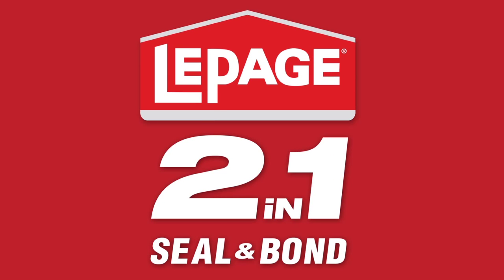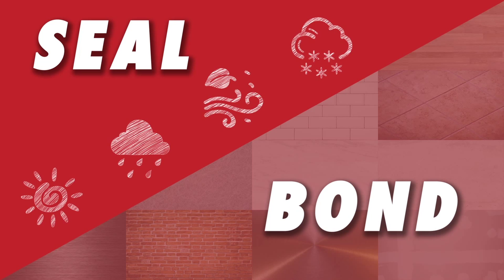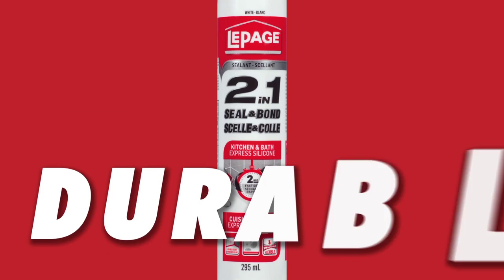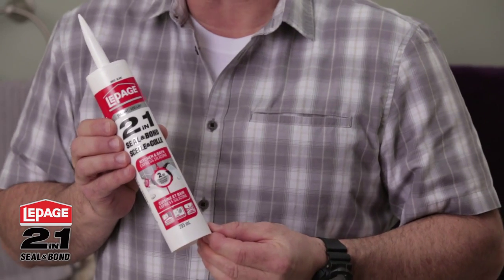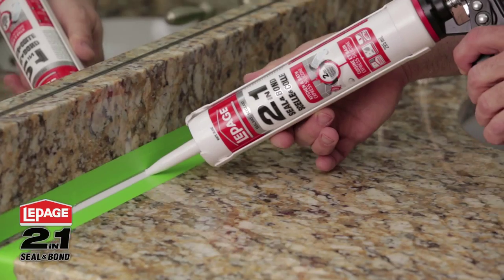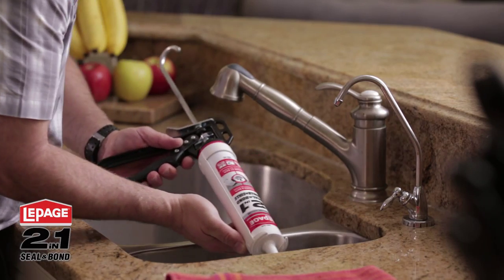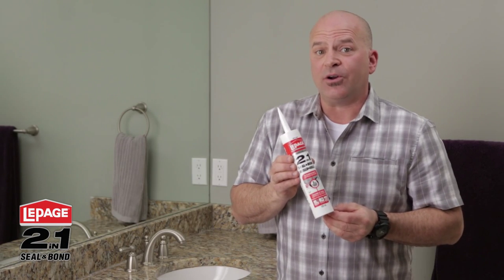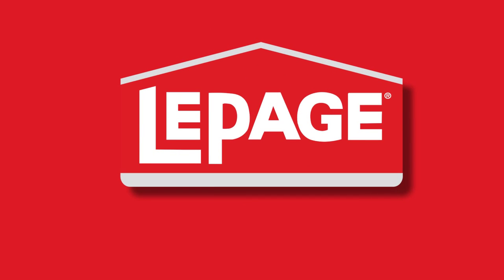LePage 2in1 Seal and Bond Kitchen and Bath Silicone Express Sealant